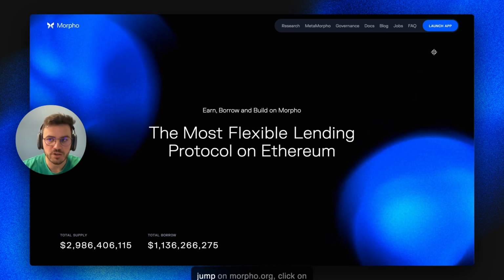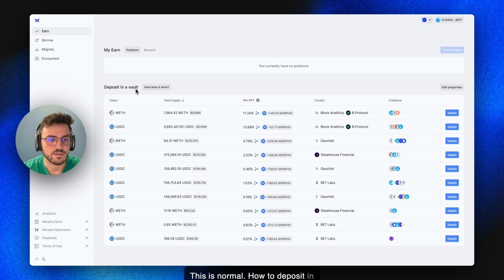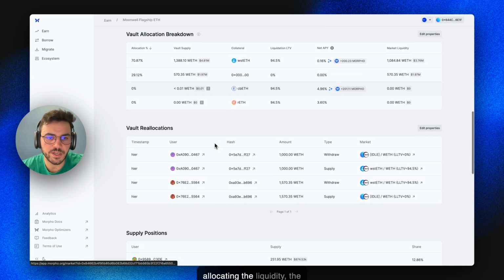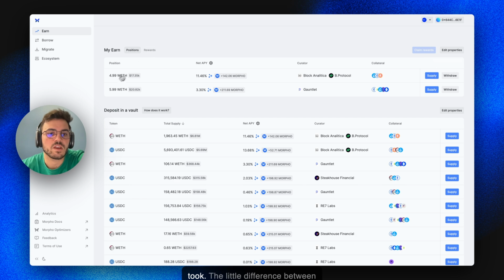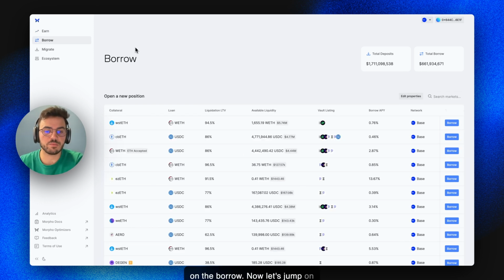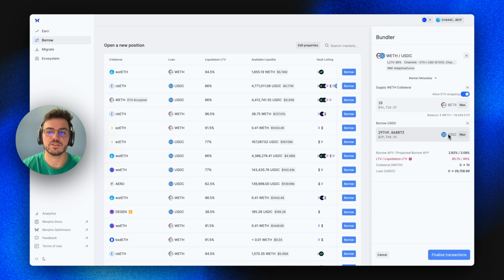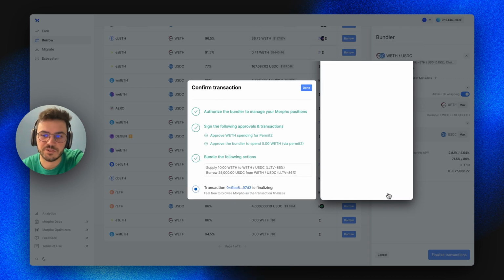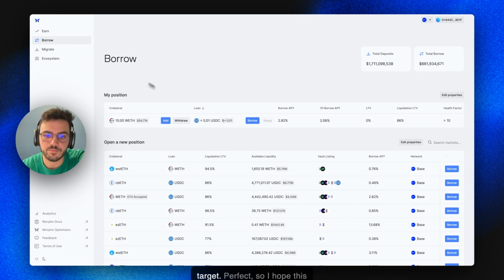Morpho Interface Guide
Explore the Morpho Interface:

In this video, we'll walk you through:

- How to deposit into MetaMorpho Vaults
- How to borrow from Morpho Blue contracts

00:00 Introduction
00:20 Overview of the dApp
01:08 How Earn Works
01:37 How to deposit into MetaMorpho Vault - Earn Section
03:18 How to withdraw from the MetaMorpho Vault - Earn Section
04:15 How to borrow from Morpho Blue markets - Borrow Section
06:58 How to repay from Morpho Blue markets - Borrow Section

The Morpho Interface is designed to accommodate diverse user needs, risk tolerances, and sophistication levels in lending and borrowing markets. Our interface acts as a comprehensive explorer for the Morpho protocol, allowing you to analyze and interact with Morpho contracts seamlessly.

This video is for informational purposely only.